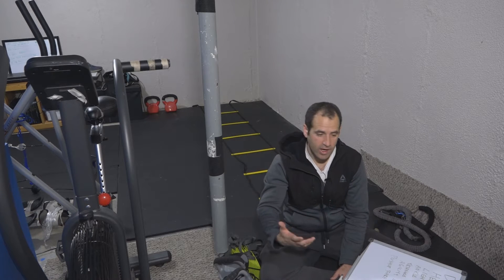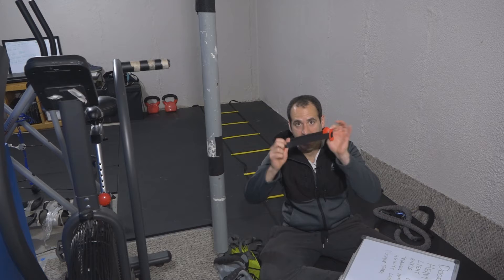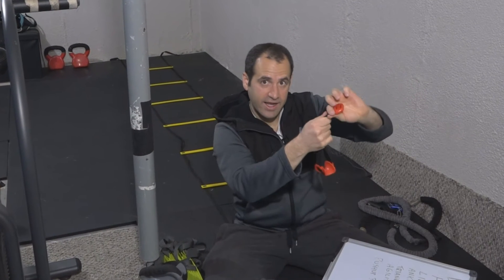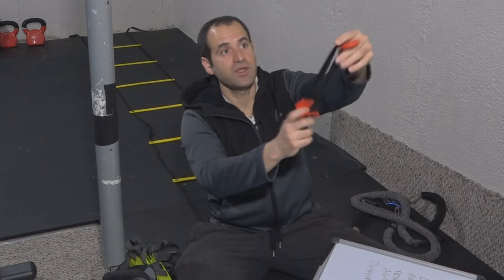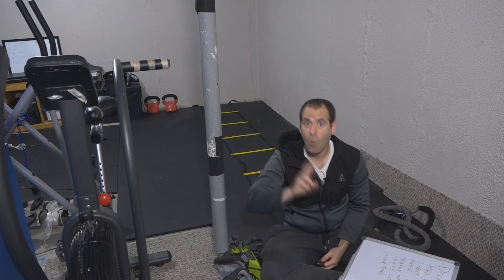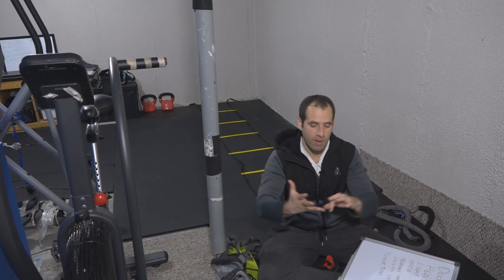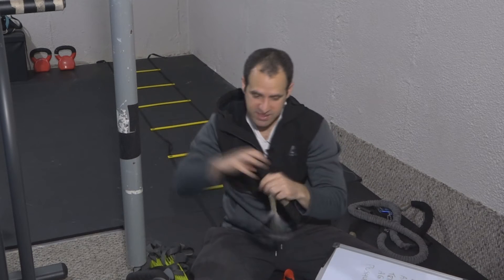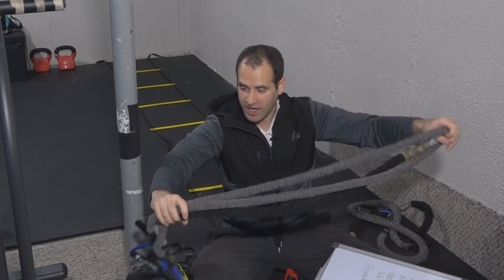BUYER'S GUIDE - 50 bucks.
In part of a series entitled "BUYER'S GUIDE", we detail the best way to spread around a fixed amount of money. What's the best bang for your buck? Got 50 bucks? Tune in for some ideas.